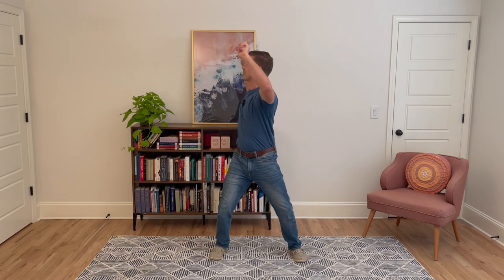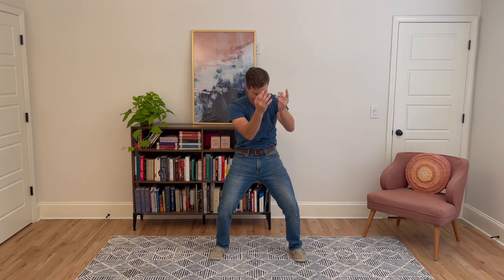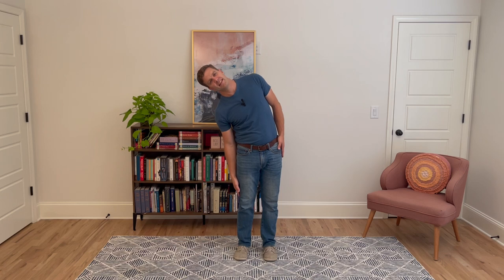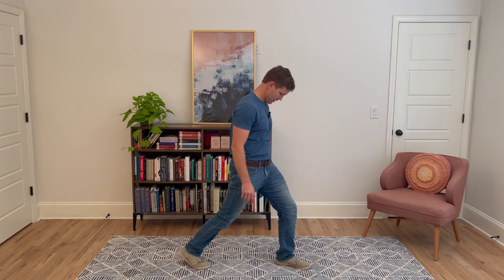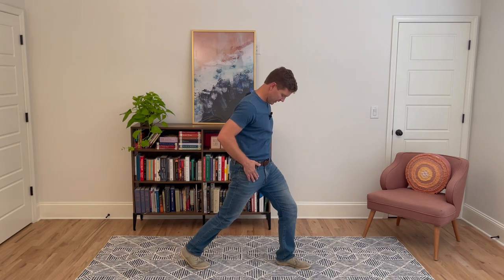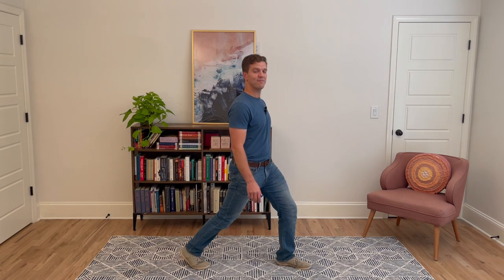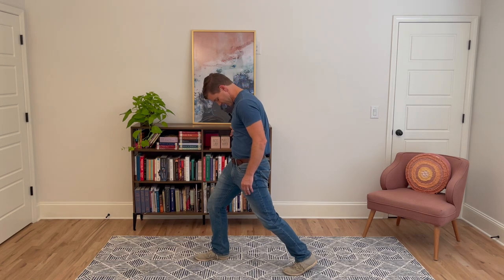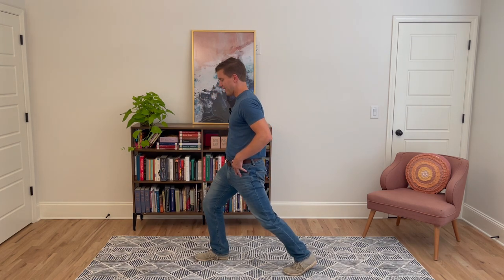Wind Down With This 5-Minute Stretch For A Better Night's Sleep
If you want more stretches like this, go and get your FREE trial where you will get access to every day new stretches for morning, daytime, and evening, as well as tools to stick with it such as a habit builder, text and email reminders.

In this video, I will guide you through 5 simple stretches that you can do before bed to help you relax and unwind. These stretches are perfect for people who are feeling stiff and crunchy, or who just want to de-stress after a long day.

Benefits of evening stretches:

Improved sleep quality
Reduced muscle tension
Reduced stress levels
Increased flexibility
Improved circulation

How to do the stretches:

- Follow along and modify if needed
- Breath deeply
- Smile, you're doing amazing! :)

Here are the stretches demonstrated in this video:

Neck Bends
Open & Close
Hand Slides
Hip Circles
Hip Curls
Ankle Circles

Hope you enjoy these stretches and find them helpful!